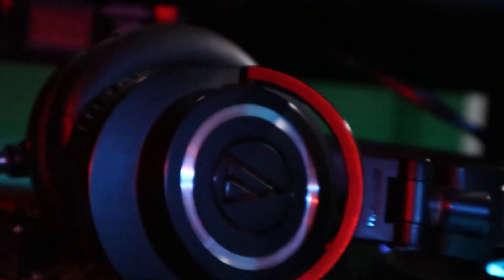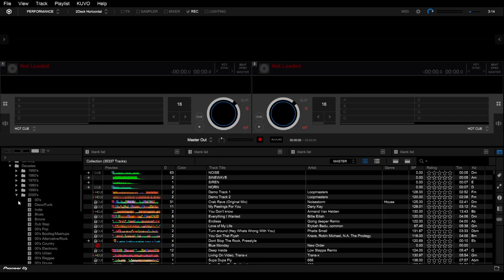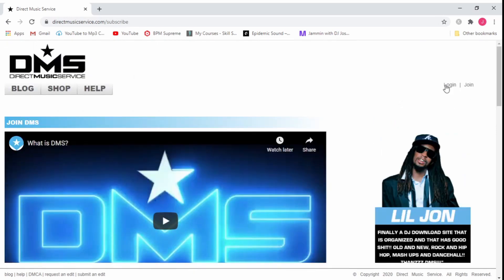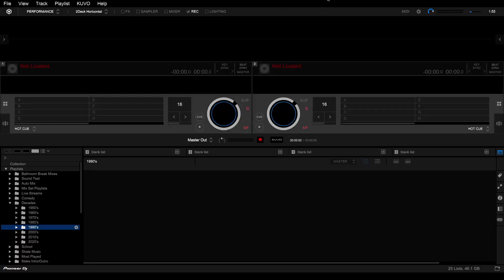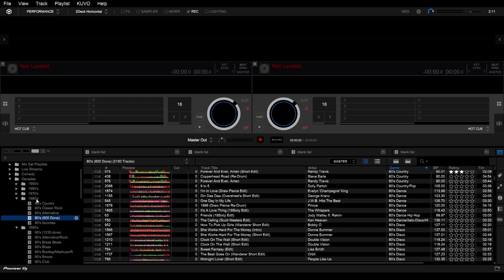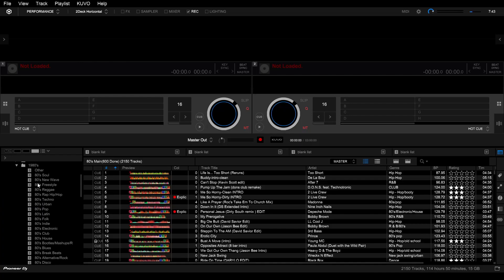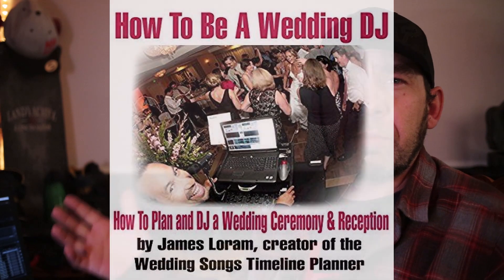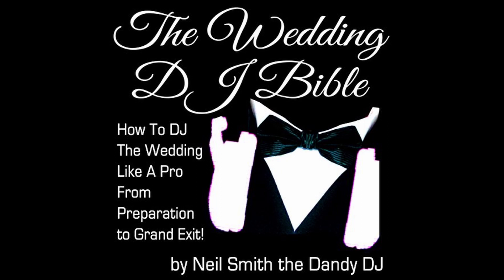Direct Music Service to Build and Organize your Mobile DJ Music Library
How I built my music library through Covid.

Each referral may result in a month free on my own subscription at no cost to you.

                   The gear I use in making my videos:

Canon EOS M50 Mirrorless Camera Kit with 15-45mm lens(Black):

Neewer LED Video Light Kit: 60W LED Light White 5600K Version With Reflector Dish:

Neewer 60W LED Video Light White 5600K Version Without Reflector Dish:

Neewer Photography Softbox Lighting Kit:

Neewer 2-Pack 2.4G LED Video Lighting Kit: Bi-Color CRI 95+ 280 LED Panel with 2M Light Stand, LCD Display, 2.4G Remote:

MountDog Photography Backdrop Stand 10ft Adjustable Photo Backdrop Stand System Support Kit with 3 Backdrops:

Emart Photography Softbox Lighting Kit, Photo Equipment Studio Softbox 20" x 27", 45W Dimmable LED with Double Color Temperature for Portrait Video and Shooting:

VIJIM LED Light for Video, On-Camera Light with Built-in 3100mAh Battery:

Camera Tripod, Geekoto 77" Aluminum Tripod for DSLR, Monopod with 360° Panoramic Ball Head and 1/4 Inch Quick Release Plate for Photography:

Boya by-M1 Lavalier Microphone:

LUXCEO Handheld RGB Tube Light:

                         The DJ Gear I Use:

Mackie Thump12A - 1300W 12" Powered Loudspeaker:

Yamaha MG06 6-Input Compact Stereo Mixer:

Tomshine 80W Moving Head Light 8 Gobo Rainbow 8 Colors 9/11 Channels LED Stage Gobo Pattern Lamp:

Rockville Totem Moving Head Light Stand+Black+White Scrims+Carry Bags (RTP32W):

Chauvet Freedom H1 X 4 Hex-Color Led Wash Light System - White:

CHAUVET DJ X 4 (Freedom H1 X 4):

Audio-Technica ATH-M50x Professional Headphones, Black:

Pioneer DJ DDJ-RR Portable 2-Channel controller for rekordbox dj:

Native Instruments 21066 Komplete Audio 6 MK2:

JBL Professional EON ONE Compact All-In-One Battery-Powered Personal PA System with Bluetooth:

Gator Frameworks Standard Subwoofer/Speaker Extender Pole and 20mm Adapter; Fits M6 Threading (GFW-SPK-SP):

Donner 8pcs Black Metal DMX512 DMX Dfi DJ 2.4G Wireless 7 Receiver & 1 Transmitter Lighting Control: